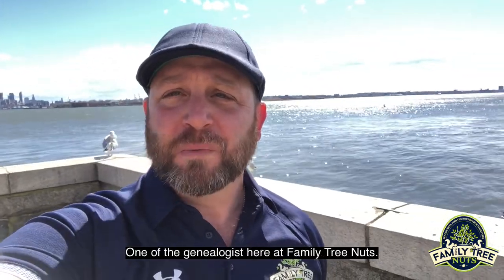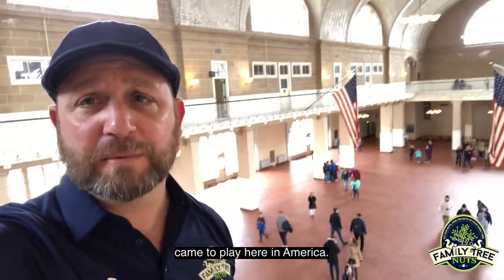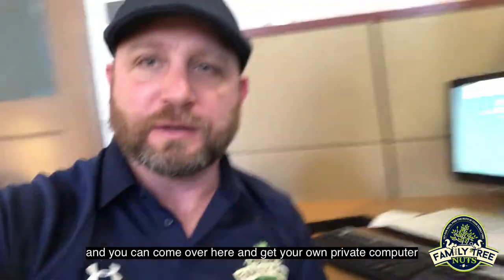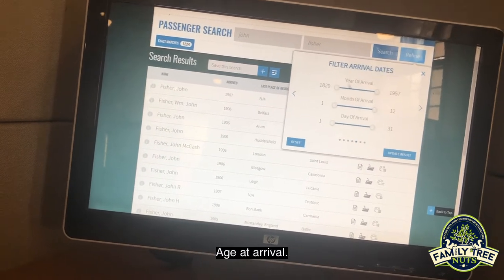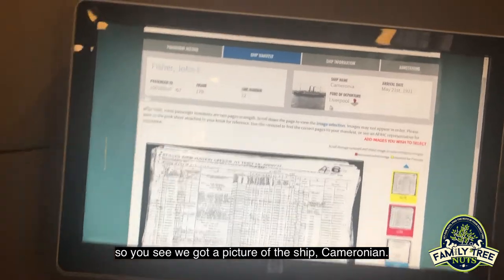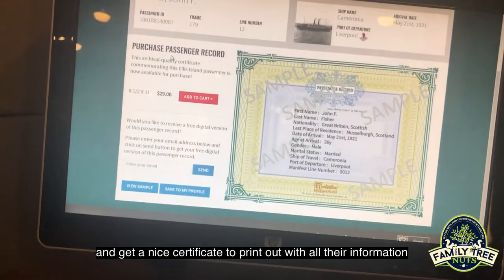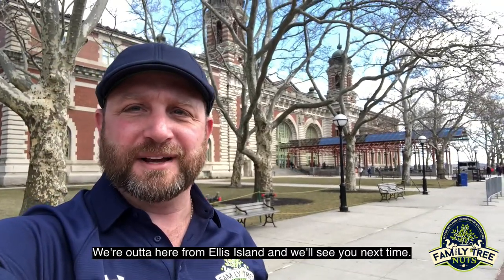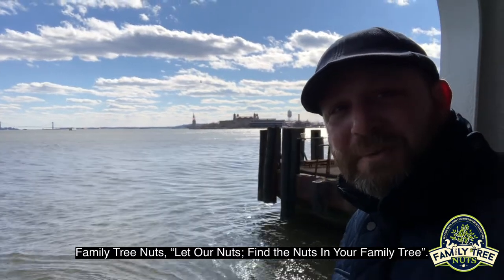ELLIS ISLAND! 12 MILLION IMMIGRANTS GATEWAY TO THE UNITED STATES! HISTORY, ANCESTRY & GENEALOGY!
This is a short video of a research trip that we took to Ellis Island, in the harbor of New York City. Approximately 12 million immigrants went through this entry into the United States from 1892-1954.  The video shows a brief tour of the location and also shows how individuals can do research on location at Ellis Island.